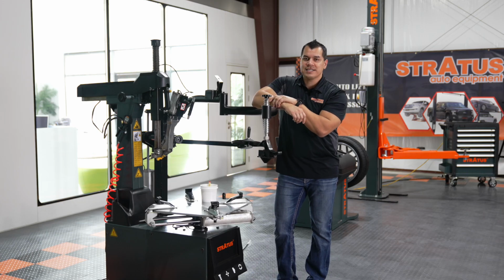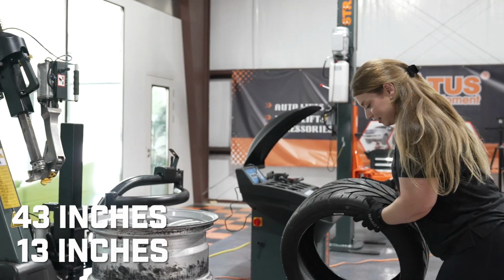Stratus Electric/Pneumatic Wheel Clamp Tire Changer SAE-T26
Experience the perfect blend of efficiency and convenience with our Stratus SAE-T26 Electric/Pneumatic Wheel Clamp Tire Changer. This innovative tool offers the functionality of both electric and pneumatic systems, ensuring your tire changing experiences are seamless and swift. The wheel clamp features provide safety and precision, making this machine quite promising. This Tire Changer is a true workhorse, promising years of reliable service. Invest in the Stratus SAE-T26 and make tire changing a trouble-free task.